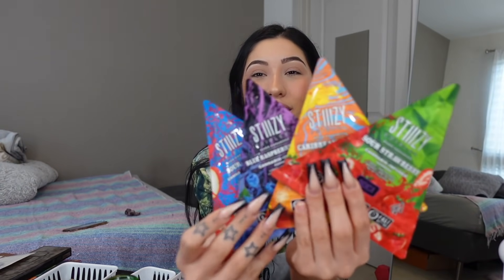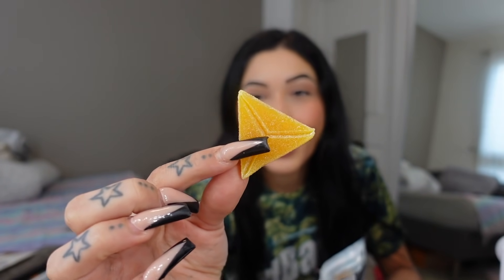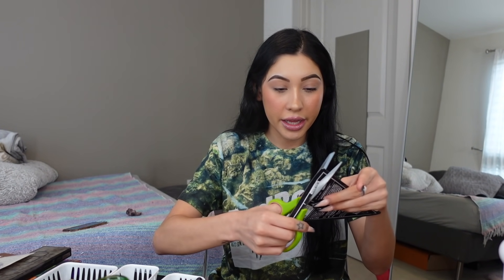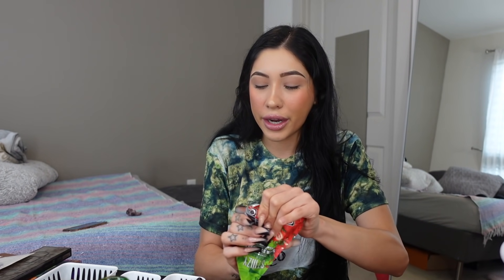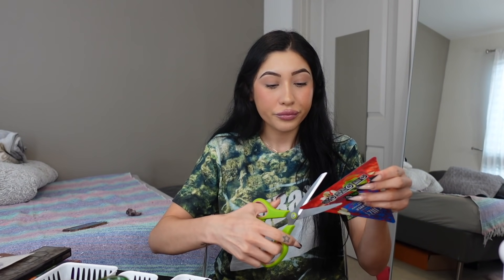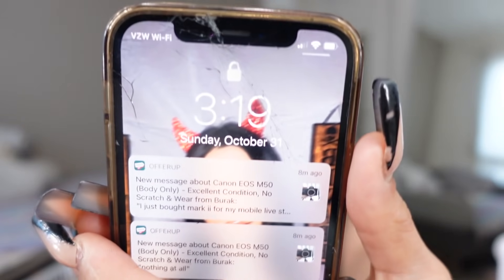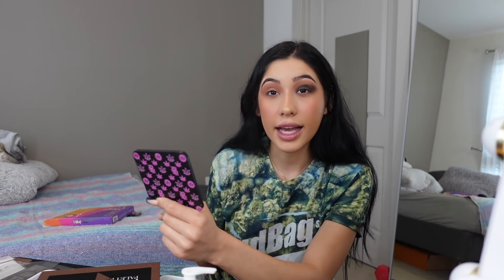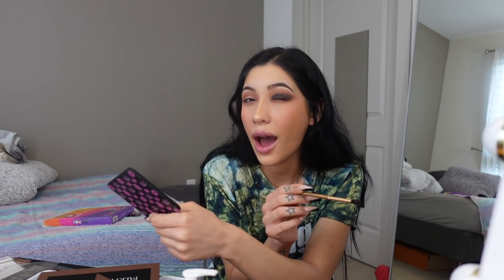DOING HALLOWEEN MAKEUP AFTER EATING STIIIZY LIVE RESIN EDIBLES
CHECK OUT STIIIZY!

SOCIAL MEDIA (my other accounts got deleted so please follow my new ones!)